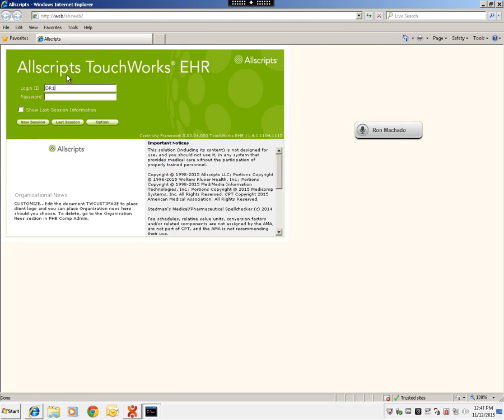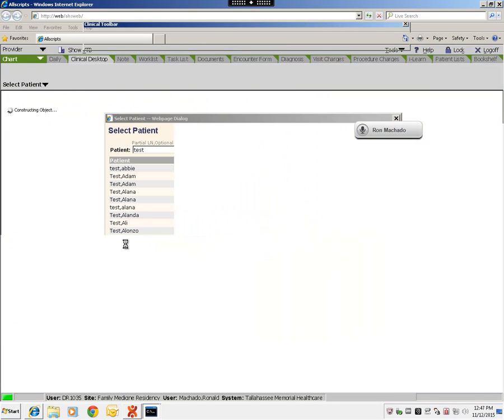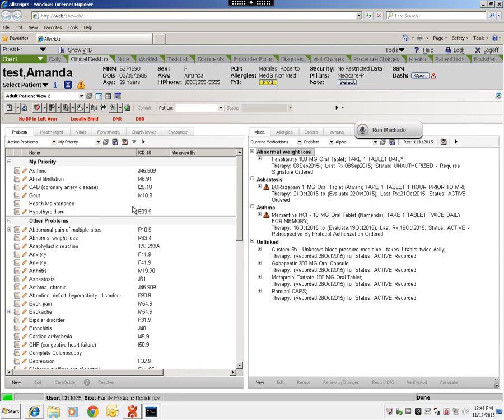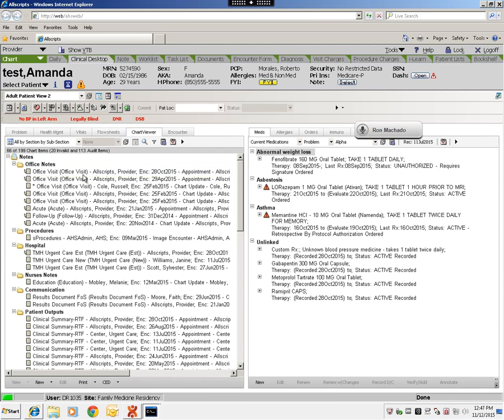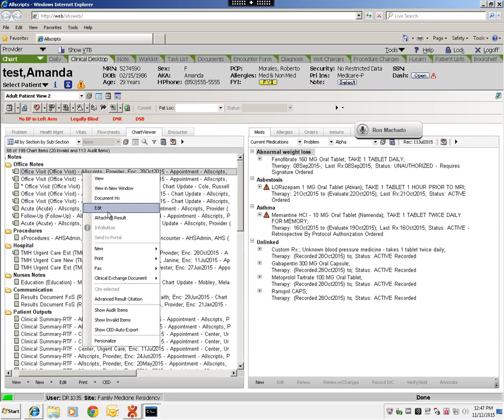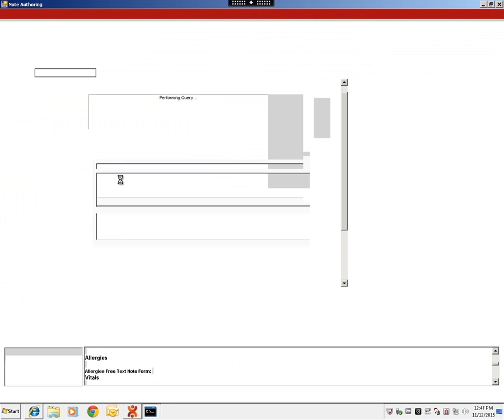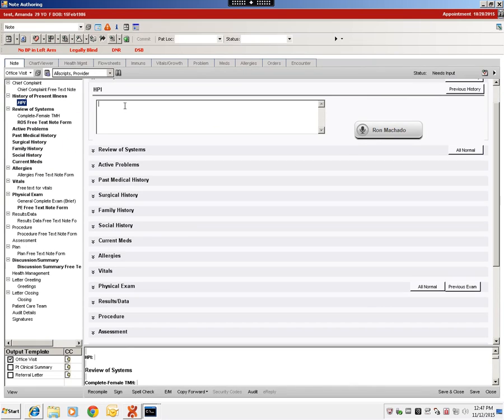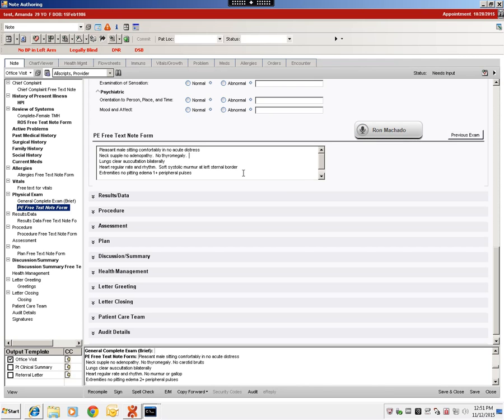M Modal Tutorial Part 1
Basic M*Modal Voice Recognition Tutorial in Allscripts Touchworks.